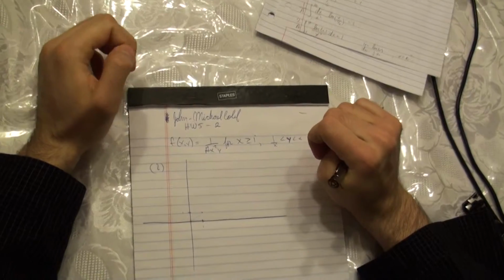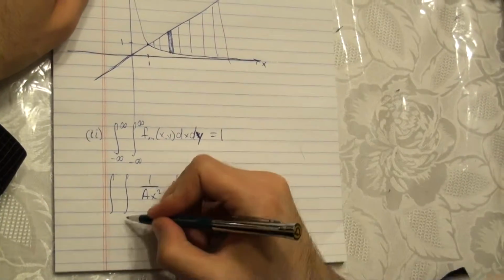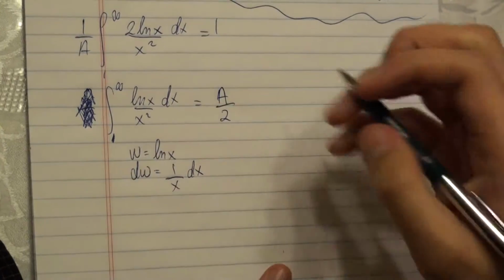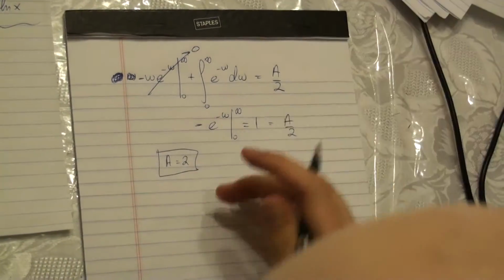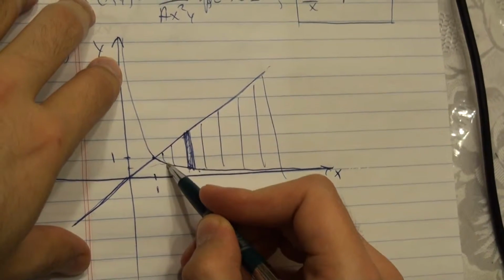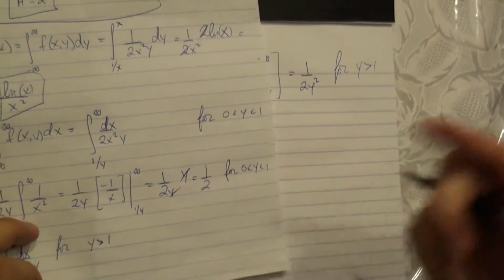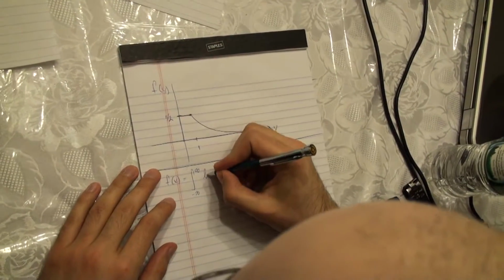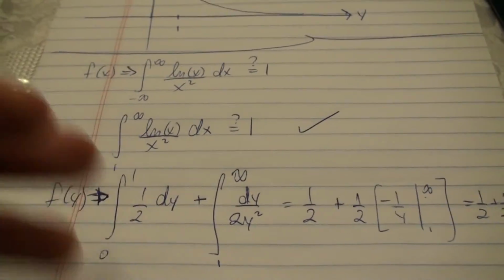HW 5 Problem 2-Probability Colef